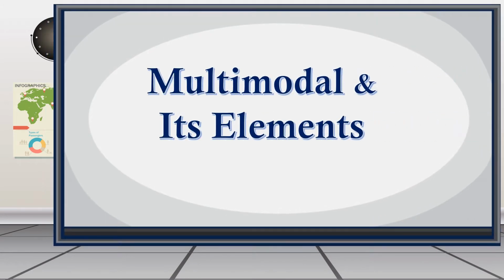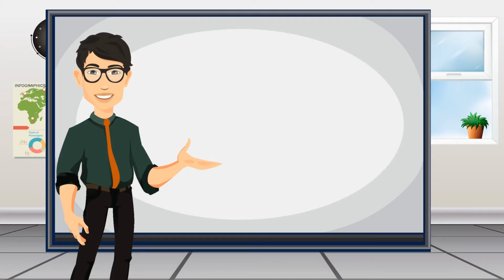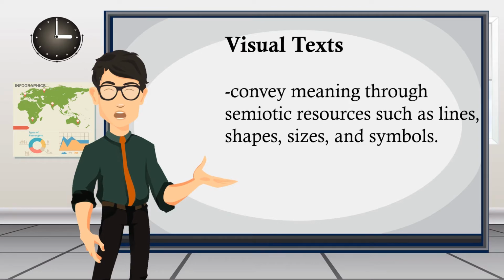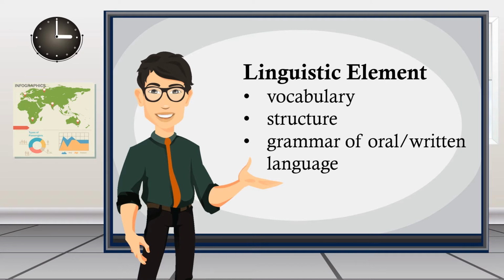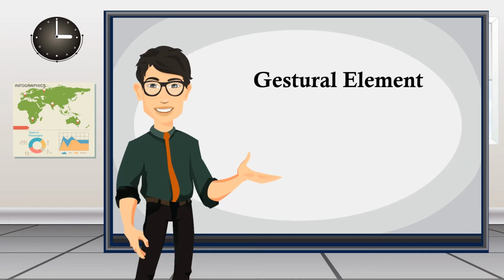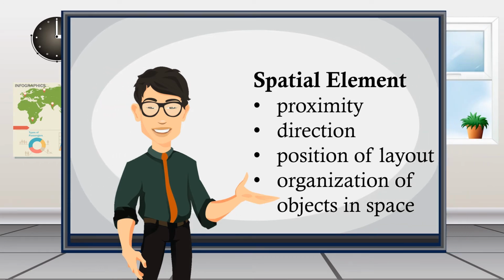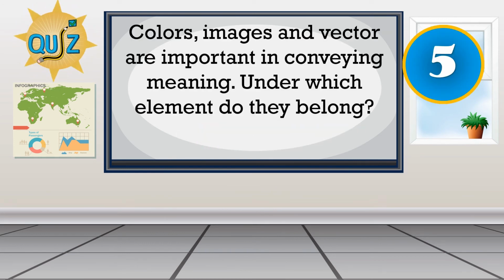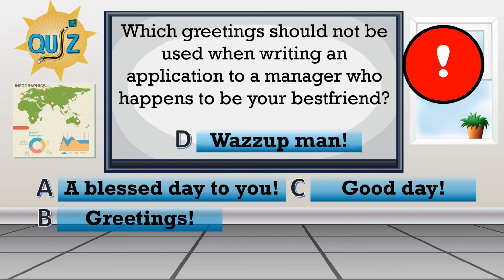Multimodal and Its Elements